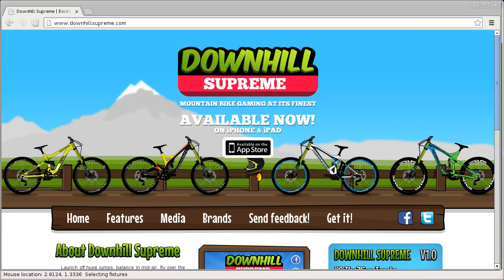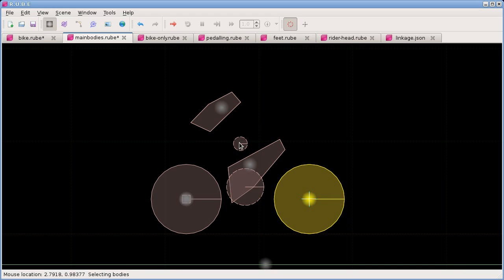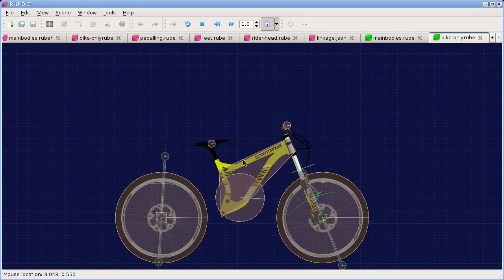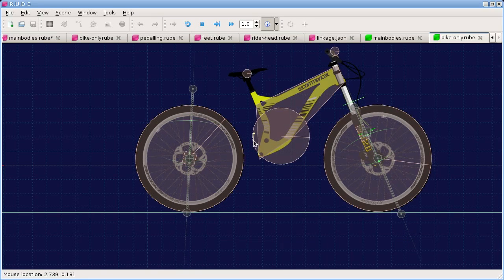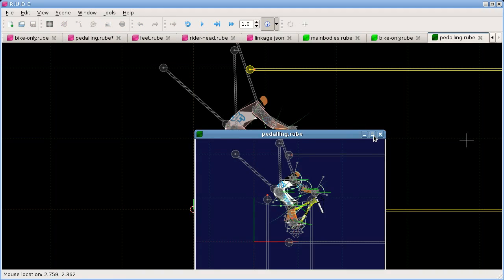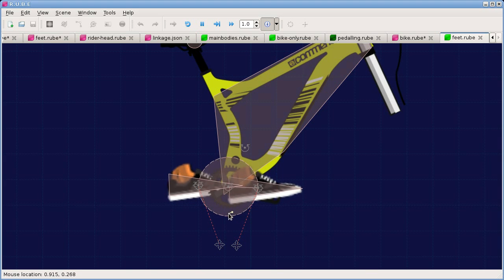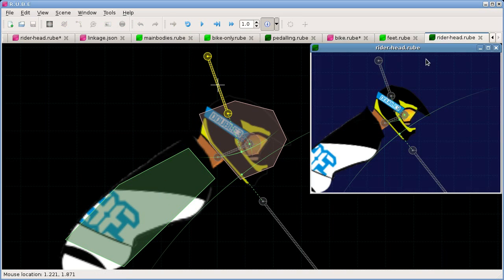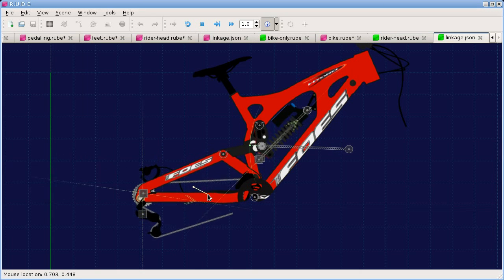Box2D mountain-bike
A behind-the-scenes look at the Box2D model used in Downhill Supreme, created with the R.U.B.E editor.